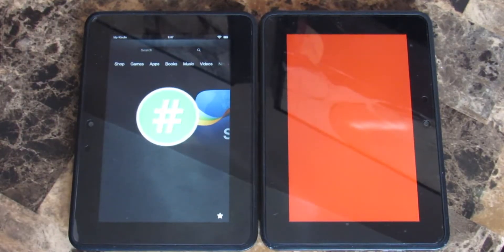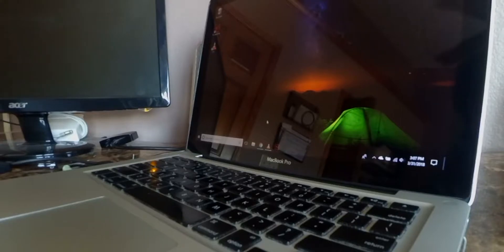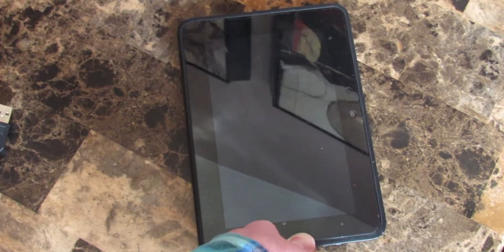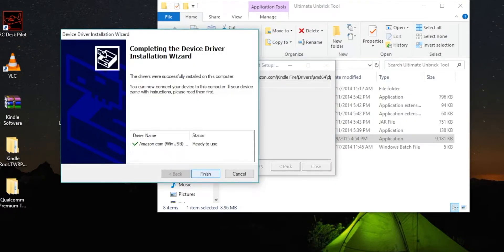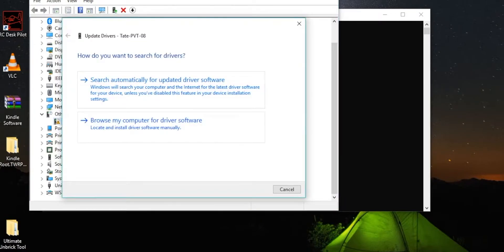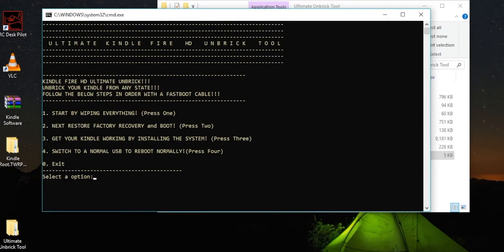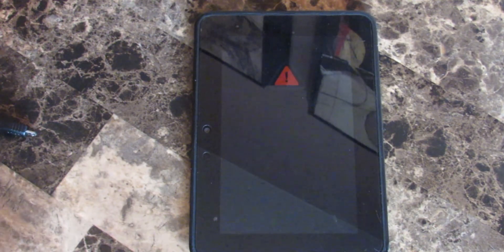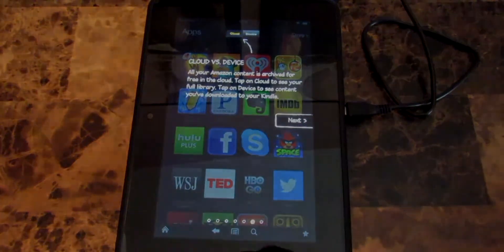How To Fix Kindle Red Brick/Hard Brick NO Custom Recovery | Tutorial | Kindle Fire HD 7 | RC Films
Hey guys! This is a tutorial on how to fix a red-bricked kindle fire.  This is also a hard brick.  You need to have a fastboot cable for the kindle fire.  What that does is boots into fastboot and then allows the kindle to receive files from the computer.  This can work for any kindle that doesn't have a recovery or any system!

Fastboot Cable